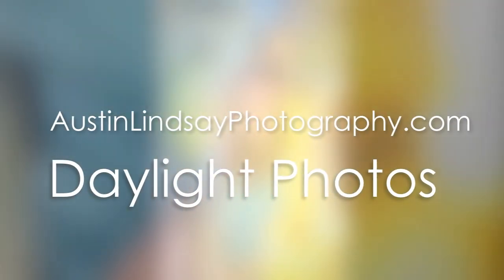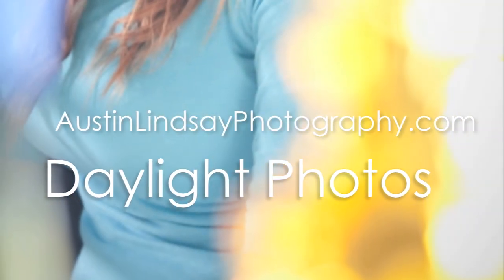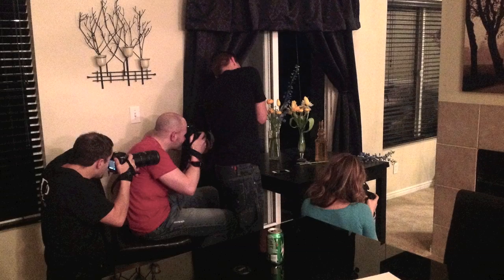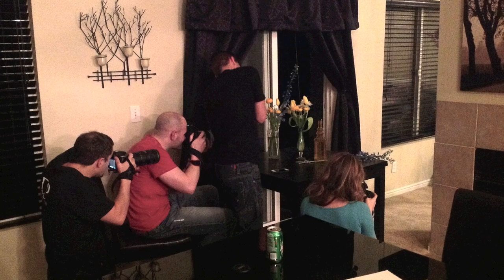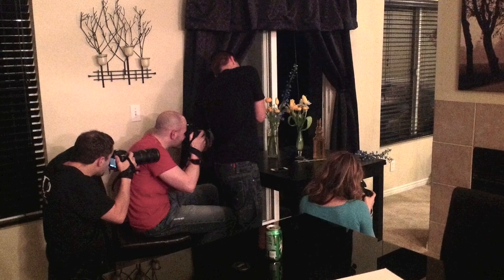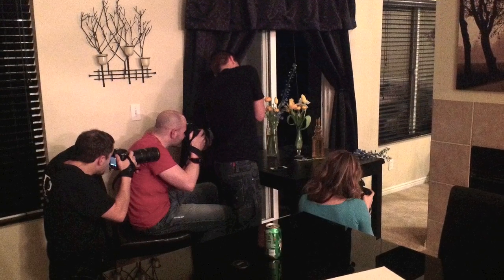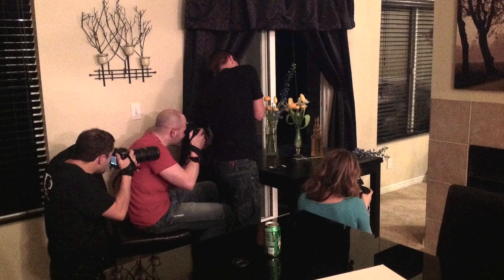Using strobes or flash to produce daylight looking photos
This is a video I put together on how to mimic daylight using strobes or flashes at night.